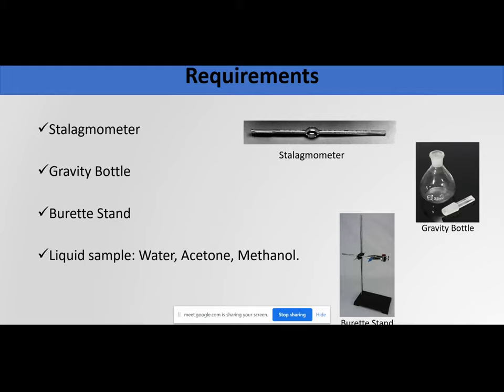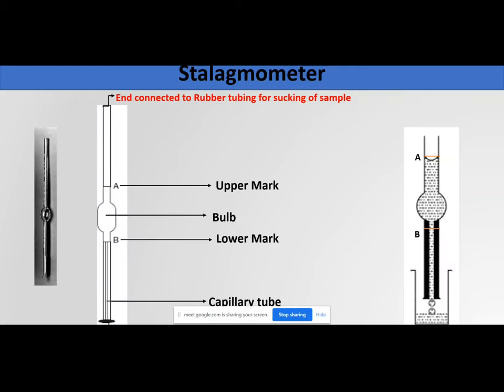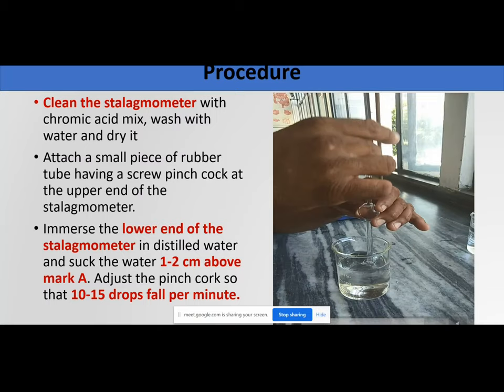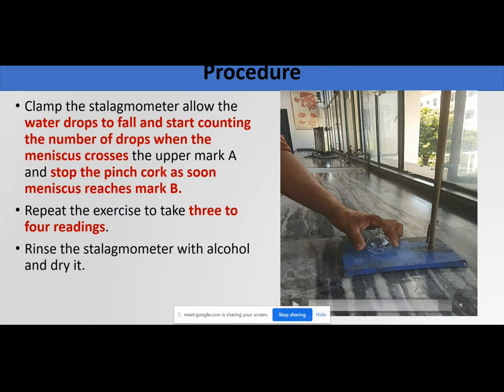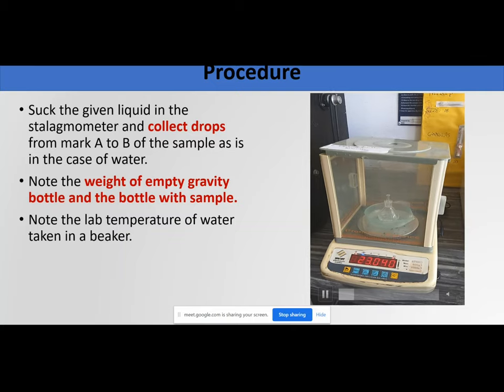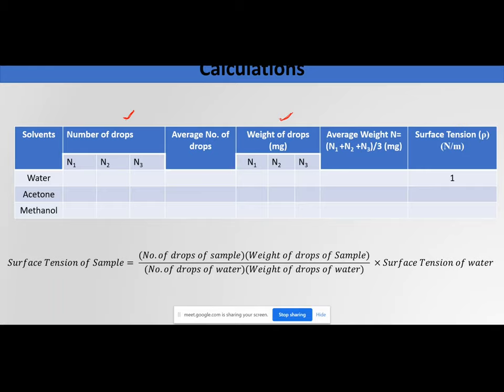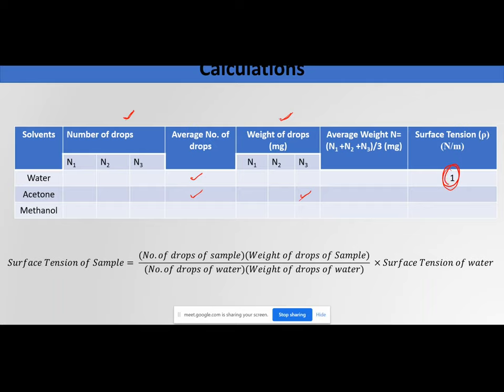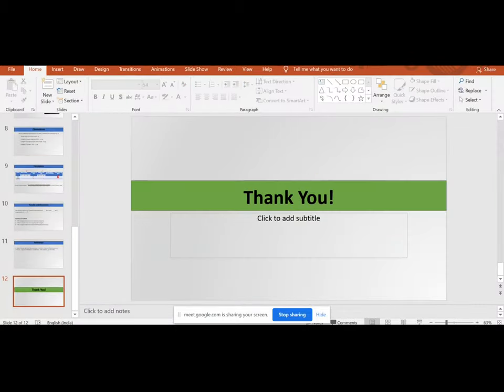Practical No 3: To determine surface tension of the given liquid by drop count method.